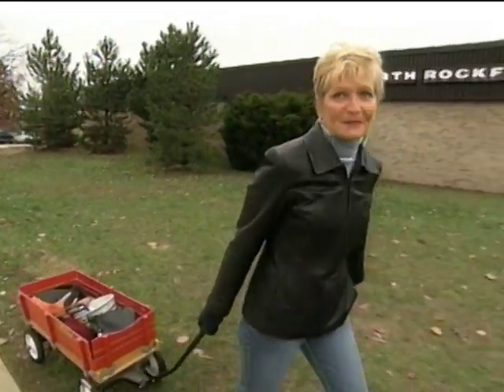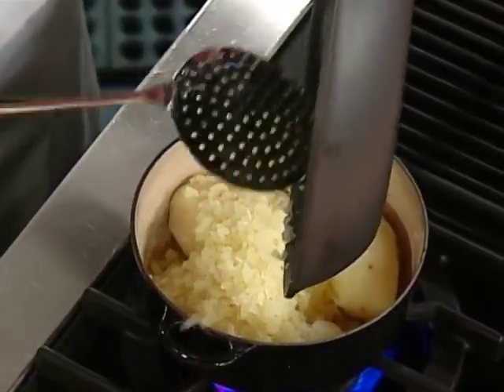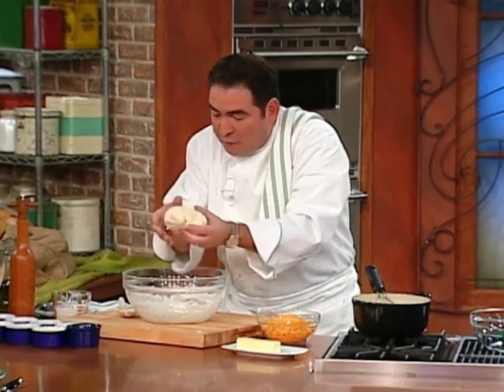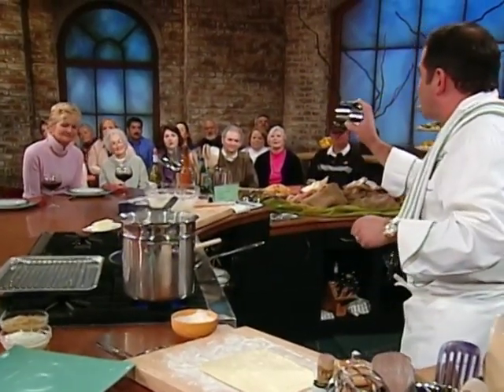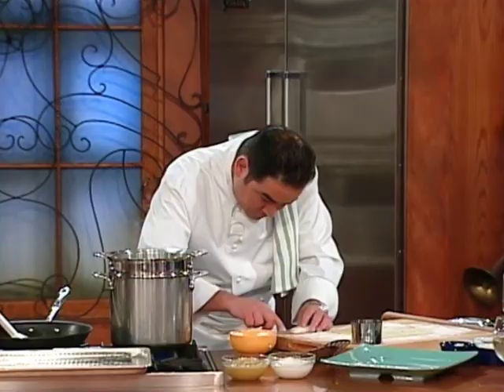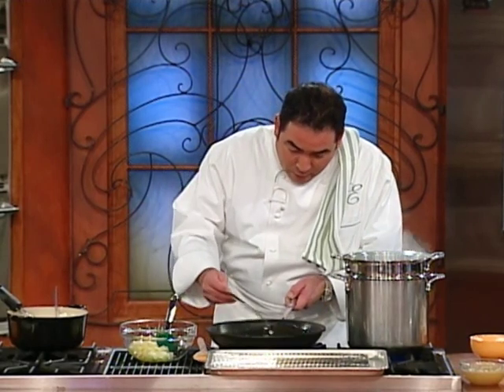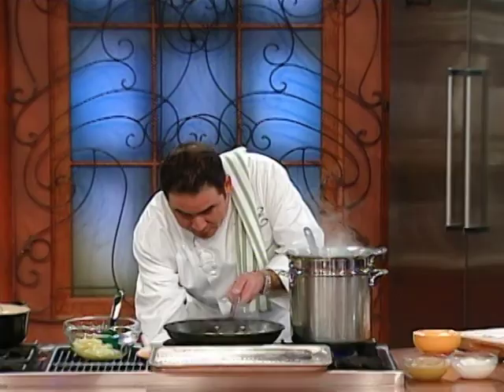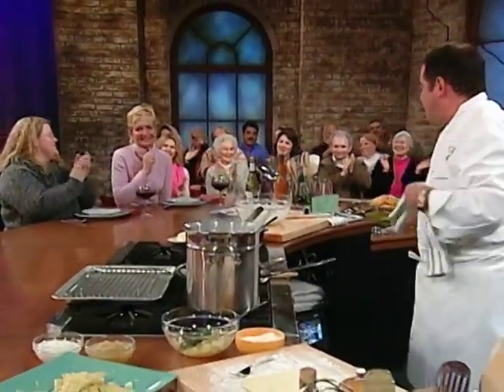Potato Pierogies | Emeril Lagasse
What is a pierogi? It’s a dumpling made with a tender dough that is traditional filled with mashed potatoes and cheese. First, they’re boiled, and then fried in butter and onions for an irresistible treat that becomes everyone’s favorite the first time they try them.

POTATO PIEROGIS
MAKES ABOUT 30 PIEROGIES

DOUGH:
2 cups all-purpose flour, plus more for surface
1/4 teaspoon salt
4 ounces cream cheese, room temperature
1 large egg
1/2 teaspoon butter, softened
1/2 cup lukewarm whole milk

FILLING:
4 to 5 medium russet potatoes, peeled, and boiled in water until fork tender
2 teaspoons butter
1 medium onion, finely diced
1 cup shredded sharp Cheddar cheese
1/2 teaspoon salt
1/2 teaspoon black pepper
Whole milk, if necessary

1 large onion, roughly chopped
½ cup (1 stick) butter, plus more if needed
Sour cream or applesauce, for serving

Dough: In a large bowl, combine flour, salt, cream cheese, egg, butter, and milk. Using your hands, mix together until it comes together and forms a ball. Turn out on a floured board and knead until smooth. You may add a little more flour to make the dough pliable. Divide dough evenly into quarters. Cover with a damp cloth so it doesn’t dry out. Working with one piece at a time, roll out until ¼-inch thick. Using a 3-inch round cutter, cut into rounds. Cover with a damp cloth and repeat process with remaining dough.

Filling: Transfer hot cooked potatoes to a large bowl and mash using a potato masher. Heat butter in a large skillet over medium heat. Add onion and cook until softened. Transfer cooked onion to mashed potatoes along with the cheddar cheese, salt and pepper. Stir until well combined. It should be a little thicker than mashed potatoes. If it is too dense, add a little milk until you reach the desired consistency.

For each pierogi, place 1 tablespoon potato mixture in the center of a dough circle. Fold dough over filling to cover. Seal edges by pinching together with your fingers. Then use a fork around the edges until fully sealed. Repeat process with remaining dough and filling.

Bring a large pot of water to a boil. Working in batches, drop 5 or 6 pierogis into the pot at a time. When they float to the top, let cook for 1 minute more. Using a slotted spoon, transfer cooked pierogi to a colander to drain. Repeat with remaining pierogis.

In a large skillet, heat remaining ½ cup butter over medium heat. Add onion and cook until softened and lightly golden. Remove onion to a separate bowl. Working in batches, place pierogis in skillet and cook for 2 minutes per side. You may have to add more butter. Transfer to a baking dish and cover while cooking remaining pierogi. Top with cooked onion. Serve pierogis with sour cream or applesauce.

COOKS NOTE:
The mashed potatoes may be prepared ahead of time and refrigerated. Be sure to bring them to room temperature before proceeding.